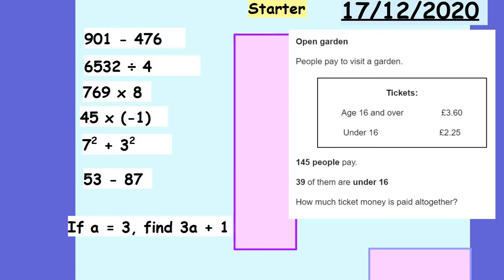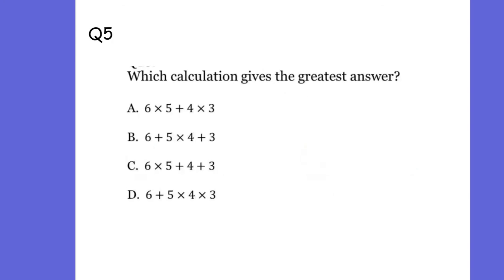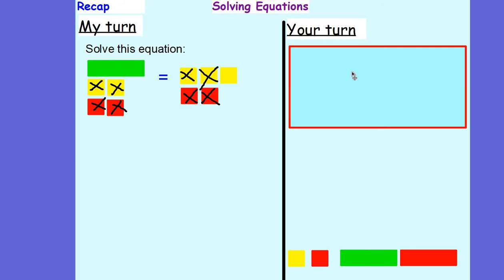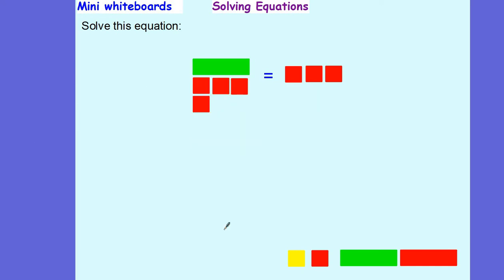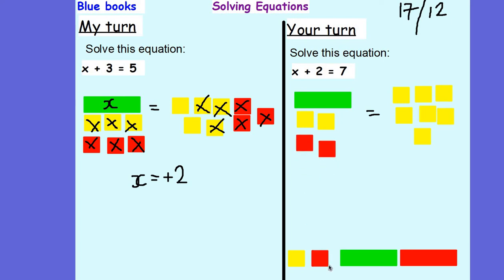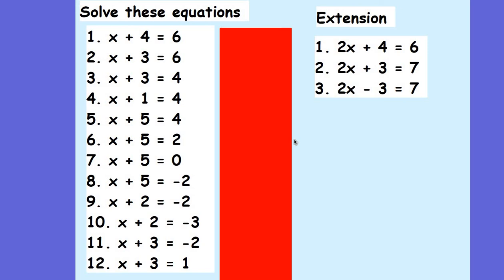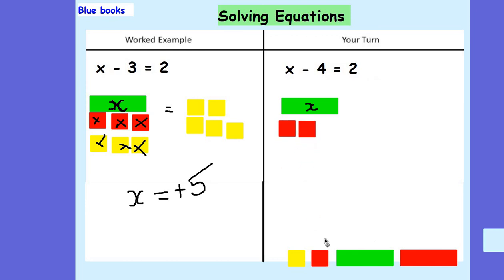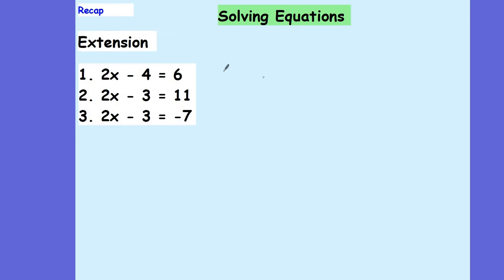7y3 Solving Equations lesson 2 - 17/12/2020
Solving 1 step linear equations with addition and subtraction using algebra tile modelling